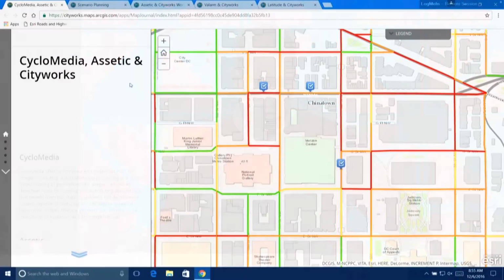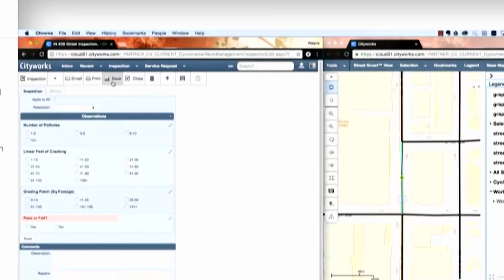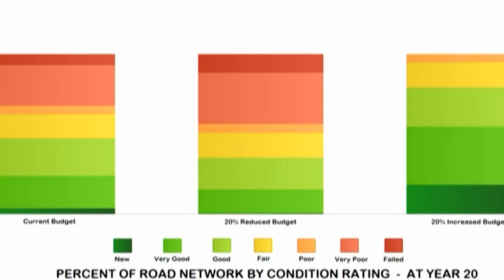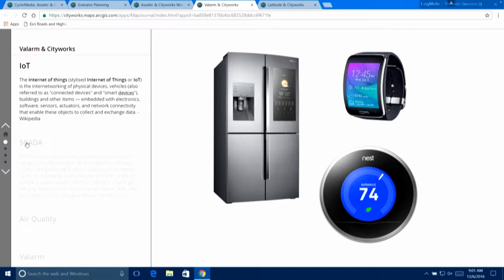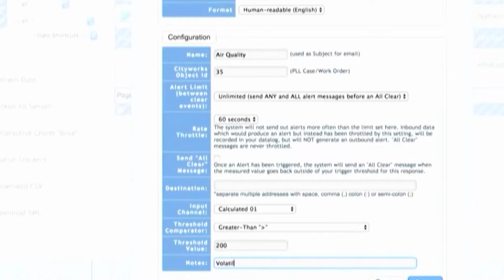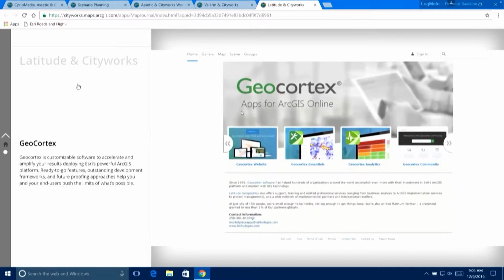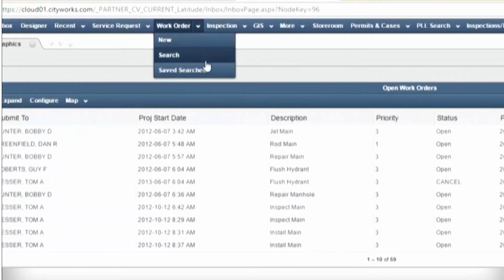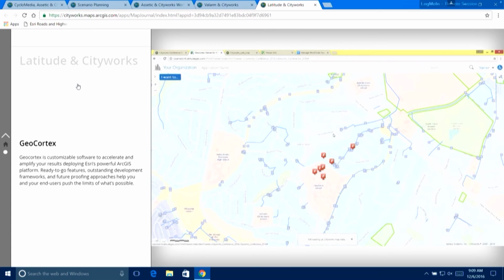CC16: Cityworks, ArcGIS and Partner Solutions – Seamless Experience for End Users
Wayne Hill demonstrates the seamless user experience the Cityworks / ArcGIS Web GIS-centric Platform provides including working with Partner solutions.  Wayne demonstrates this using a single sign-on, the Web Map, Cityworks Office, AGOL, and partners solutions Cyclomedia, Assetics, Valarm and GeoCortex.